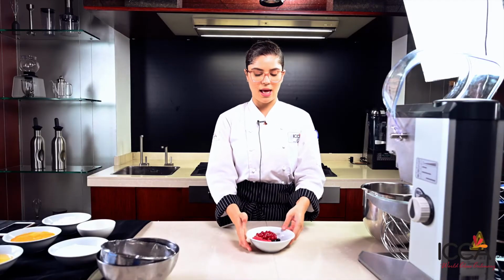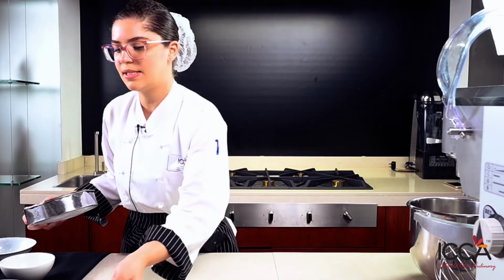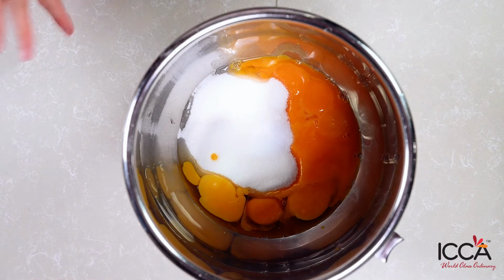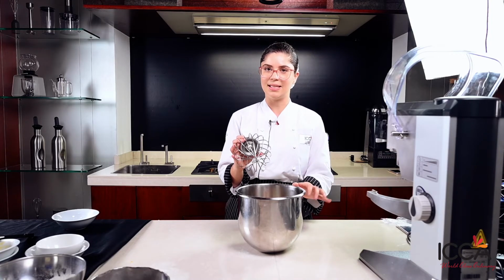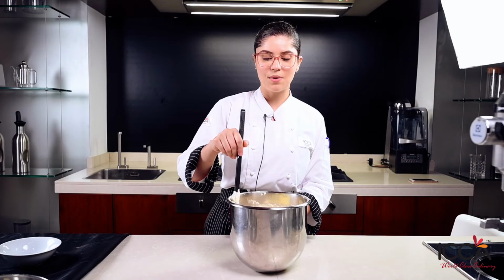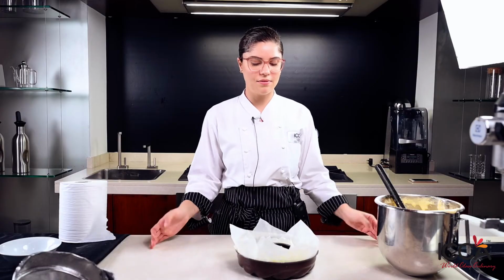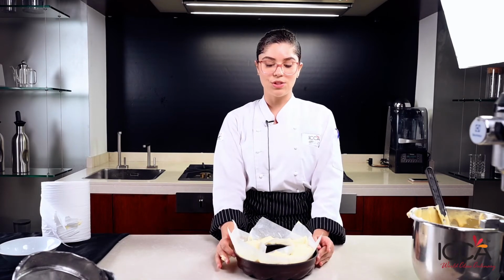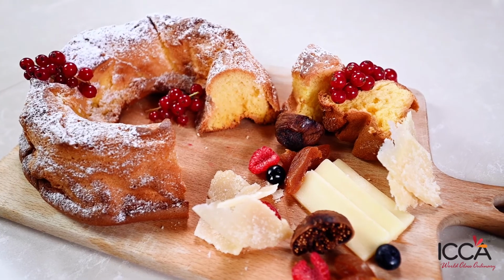Juliana De Pinho Torres Dias Egg Sponge Cake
Participant’s NameJULIANA DE PINHO TORES DIASCategory LevelCATEGORY 4 –US EGG VIDEO –DESSERTName of Dish:EGG SPONGE CAKEIngredientsQtyPreparation and Cooking-WHOLE EGGS-EGG YOLKS-SUGAR-SALT-ALL PURPOSE FLOUR-3pc-12pc-225g-1 tsp-100g-Add together the whole eggs, the egg yolks, salt and sugar, in a big stand mixer bowl.-Start at low power, 4, for 5 minutes.-Increase to medium power, 6, for 10 minutes.-Then increase again for a medium/higher power, 7, for another 10 minutes. -Obs, the power, 4, 6 and 7, are references for the Electrolux stand mixer used in the video recipe. -After those25 minutes of mixing, the mixtureis at least 10x bigger in volume, then the mixture is ready for the flour. -Slowly fold in the sifted flour with a soft spatula.-After all the flour incorporated, bake it for 45/50 minutes in a 160ºC.-The sponge is ready when it rises, is golden brown on top, and is extremely soft and fluffy